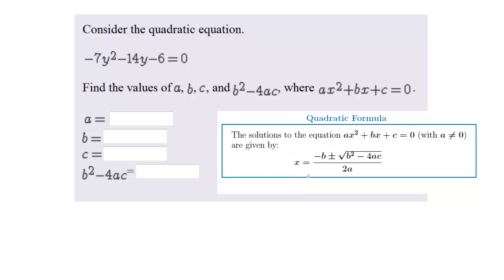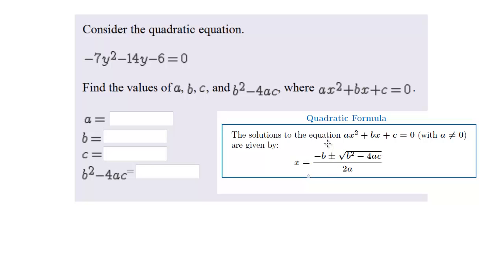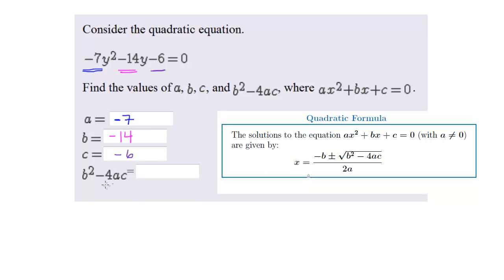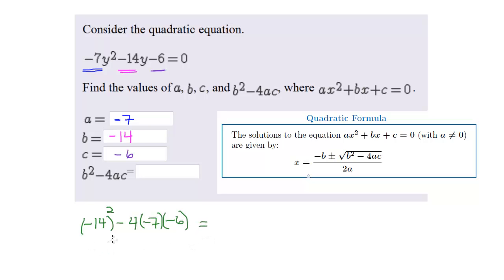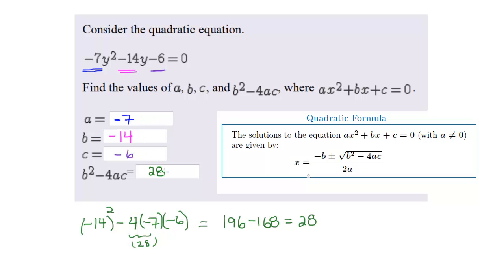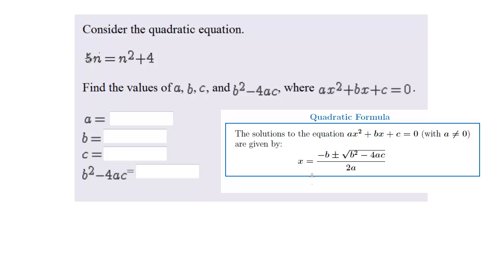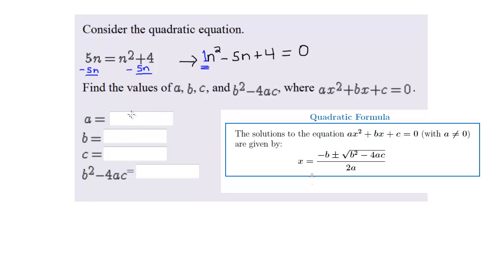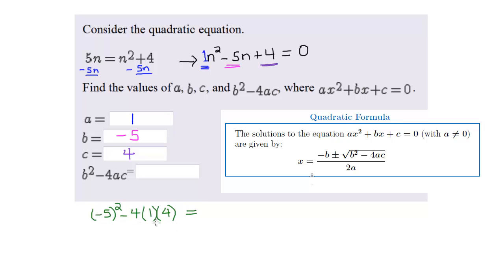QuadraticEquations TheQuadraticFormula IntroExamples